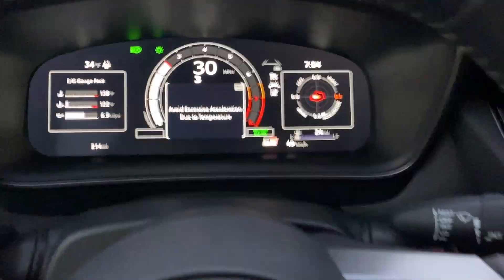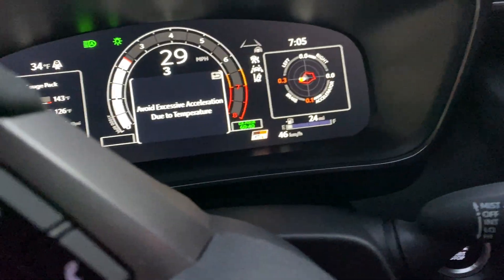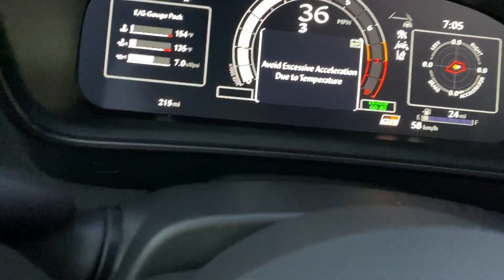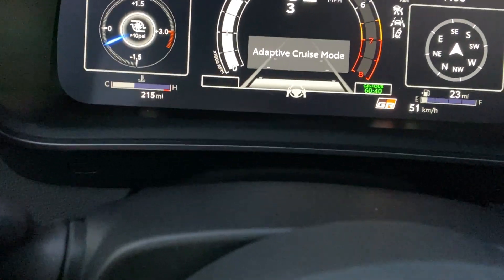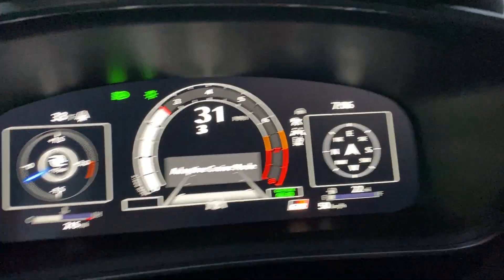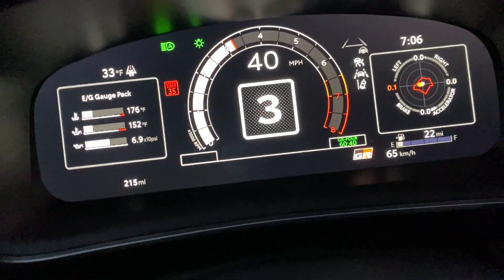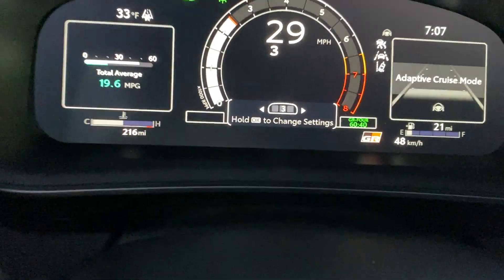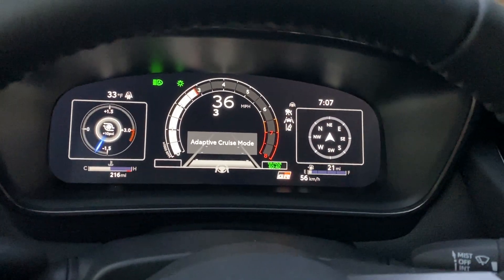2023 Toyota GR Corolla - Boost limited based on engine oil temp demonstration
Shows how the computer limits boost when engine below a certain temp